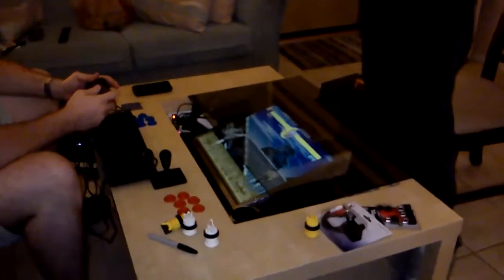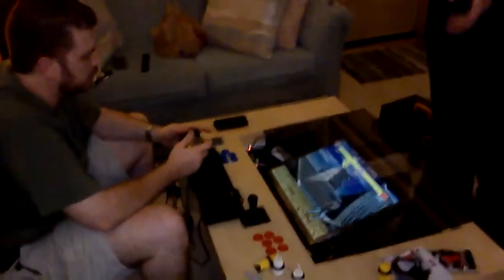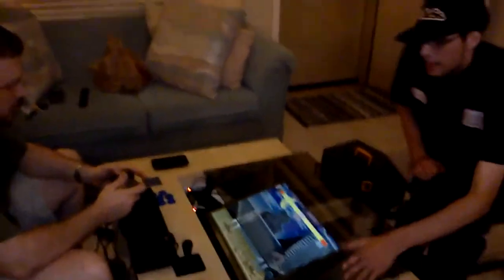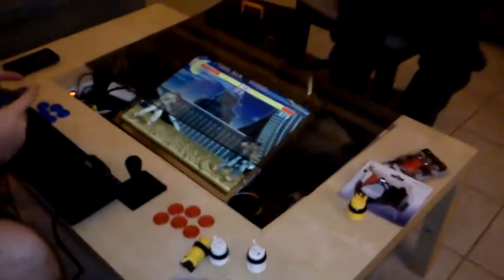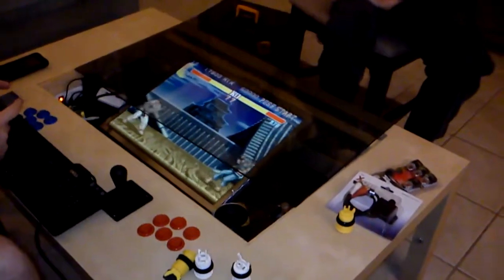Brads MAME Coffee Table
Brads MAME Coffee Table. In testing. With Raspberry Pi.